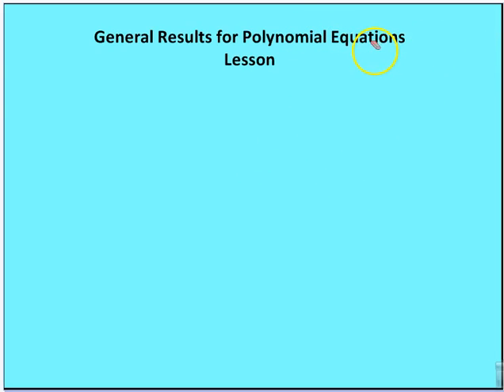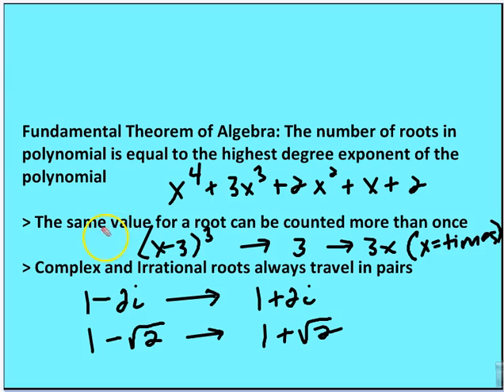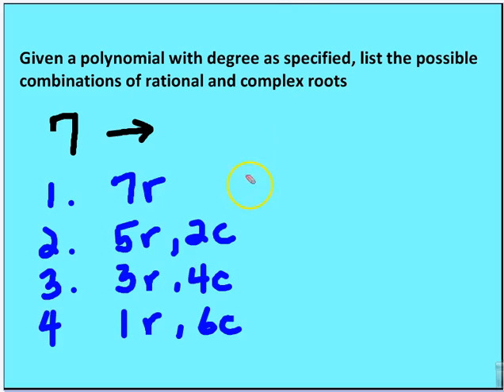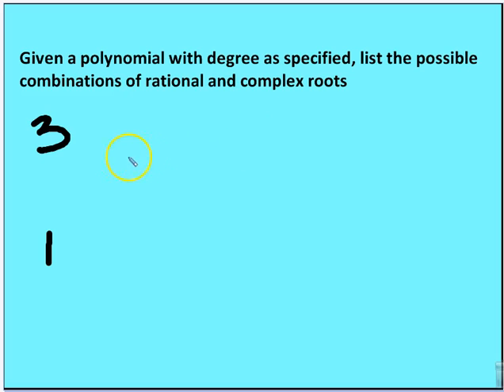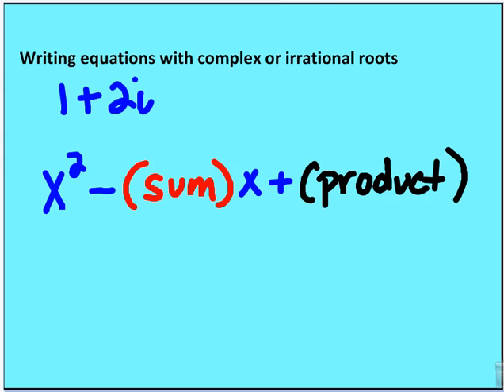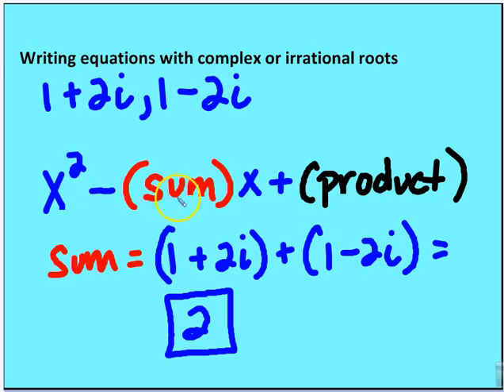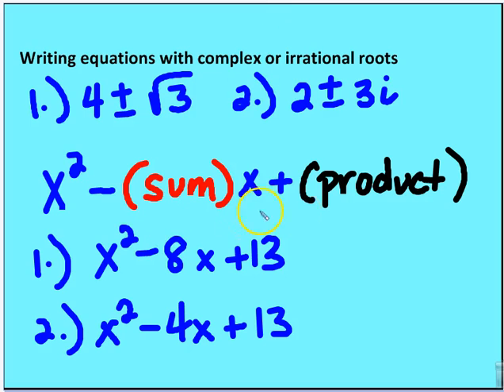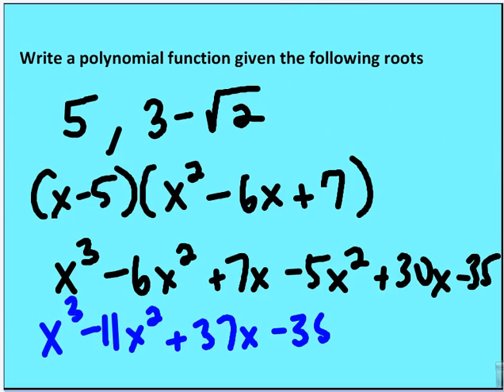2.7 Writing Polynomial Equations with Complex Roots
Using the fundamental theorem of algebra and the complex conjugates theorem, writing polynomials with both real and complex roots